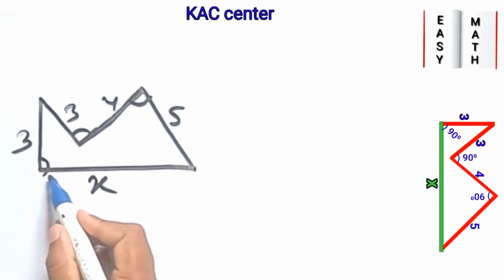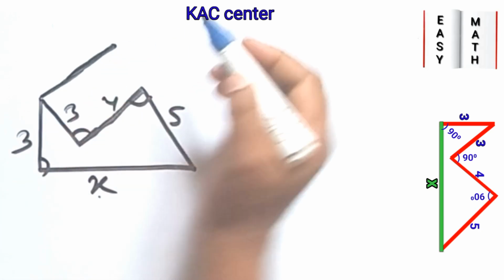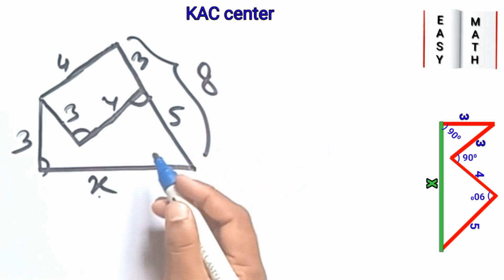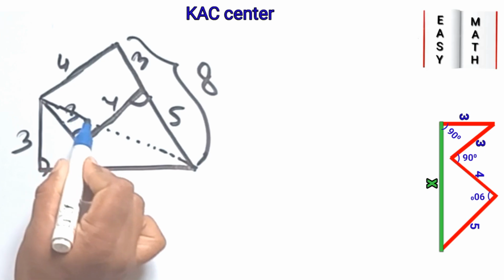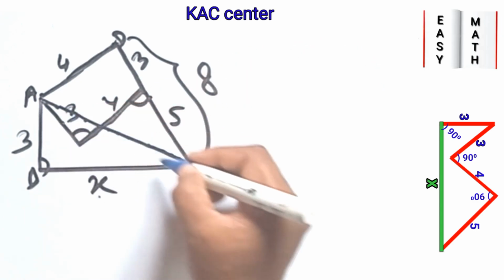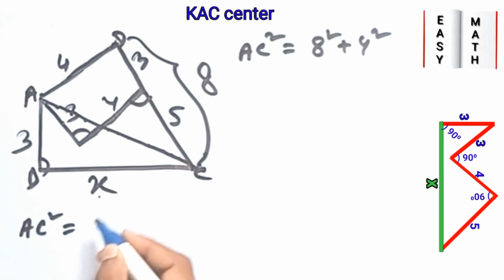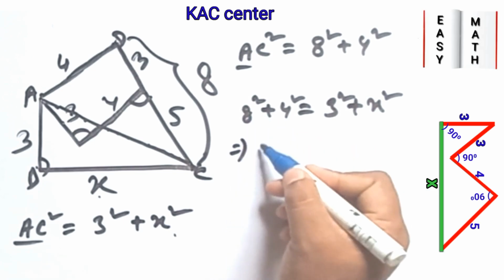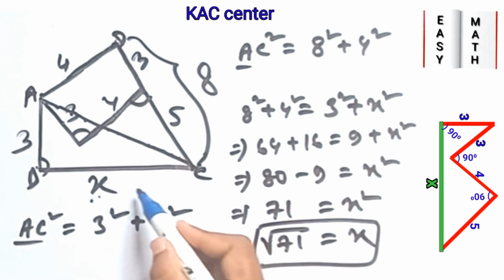How to simplify this geometry math problem ● competitive exams important question solution